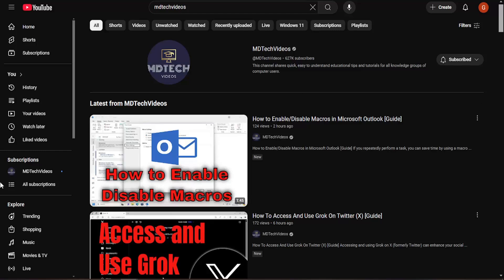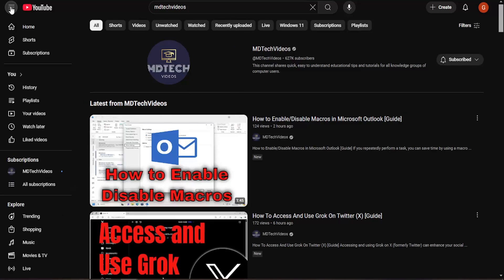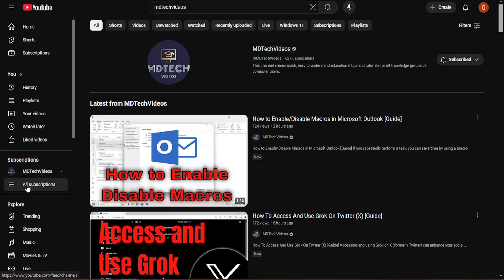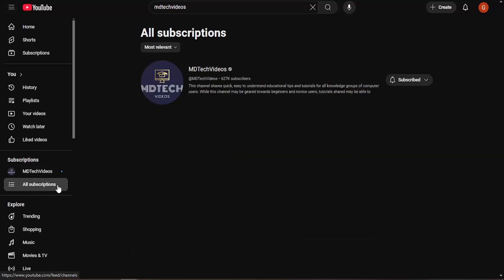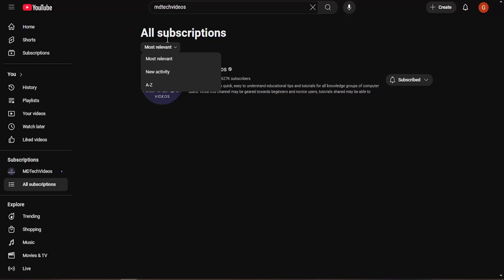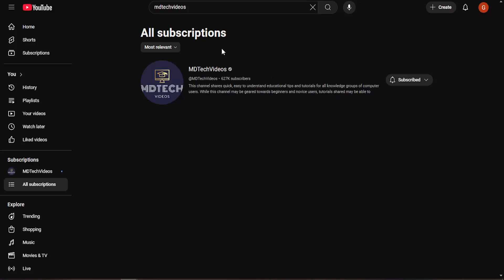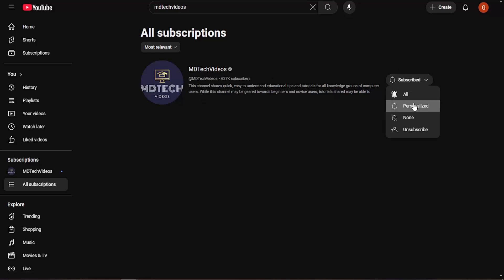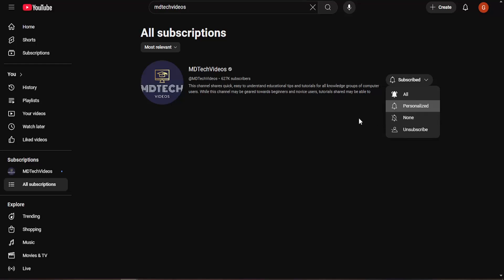How to Manage YouTube Subscriptions [2026]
How to Manage YouTube Subscriptions [Guide]

This guide offers a detailed approach to effectively managing your YouTube subscriptions, allowing you to keep your feed organized and tailored to your preferences. It covers various methods to control which channels you follow, how to categorize subscriptions, and how to adjust notification settings for a more personalized viewing experience. By mastering subscription management, users can ensure that they stay updated with content that matters most to them without feeling overwhelmed by irrelevant updates. Whether you're aiming to declutter your subscription list or enhance how you interact with channels, this tutorial provides essential tips for managing YouTube subscriptions efficiently.

This tutorial will apply for iOS (iPhone, iPad), Android, and Windows devices on the YouTube website.